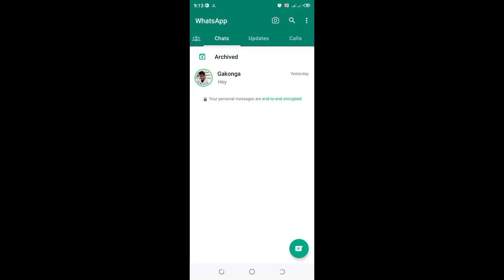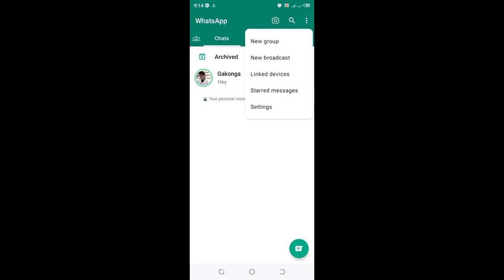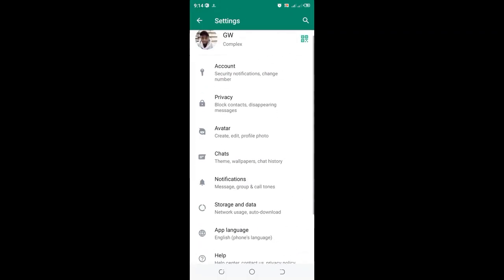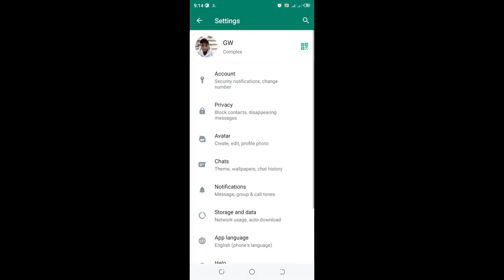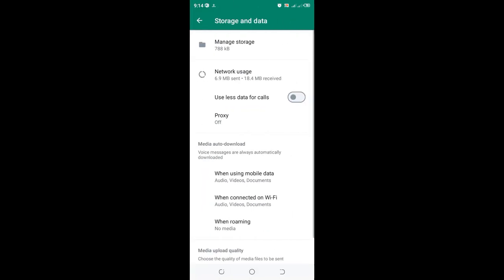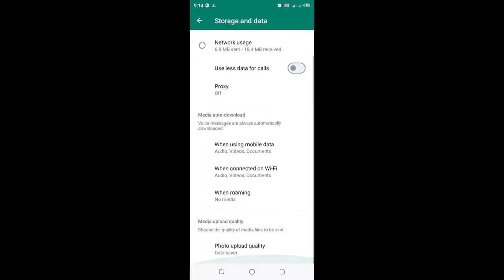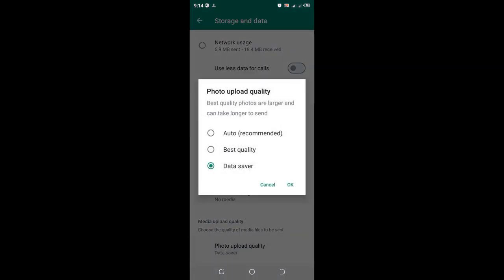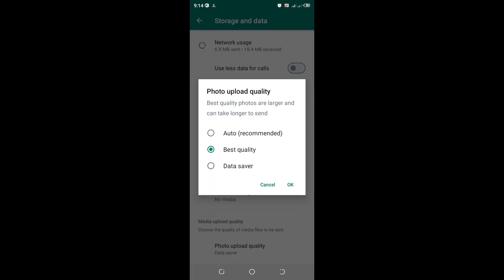WhatsApp Not Sending Longer Videos Try This!!!!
Hello in this video I will show how to send long videos on WhatsApp- Fix WhatsApp Not Sending Longer Video Try This